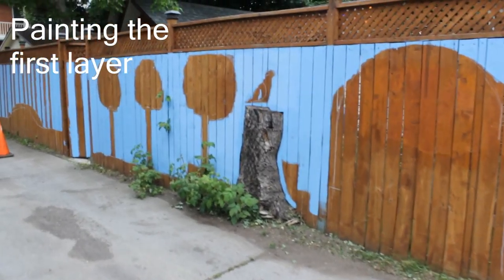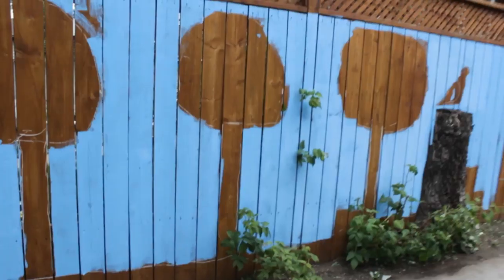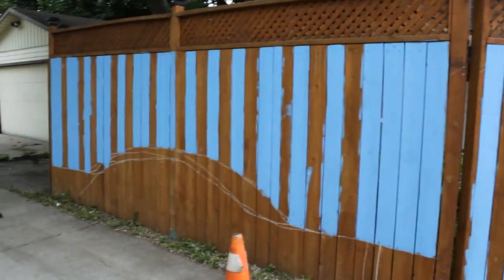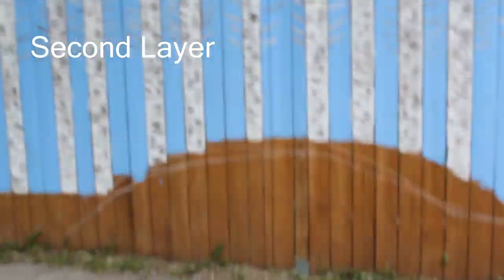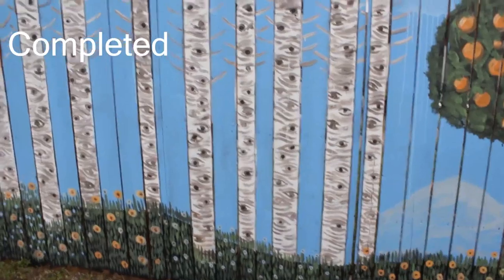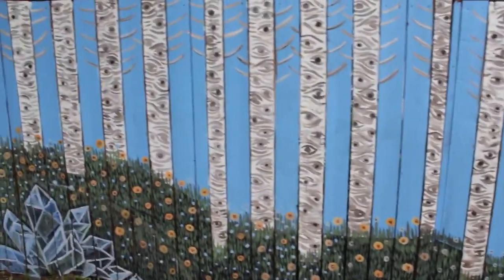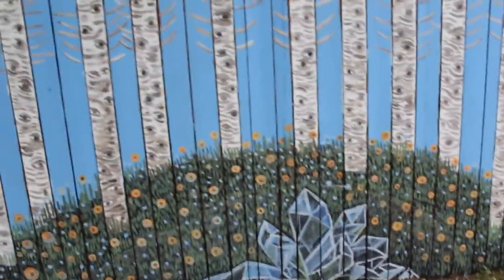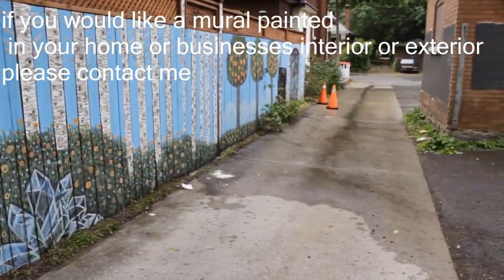Mural Public Art Painting. Beautiful Alleys 2016. Portal 1 of 7. by Juliana LaChance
Mural Public Art Painting. Beautiful Alleys 2016. Portal 1 of 7.